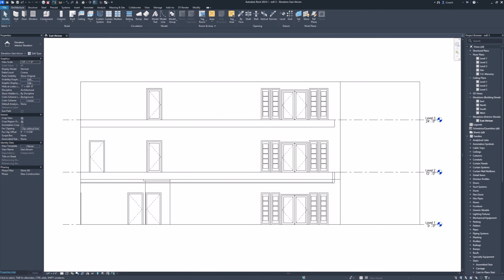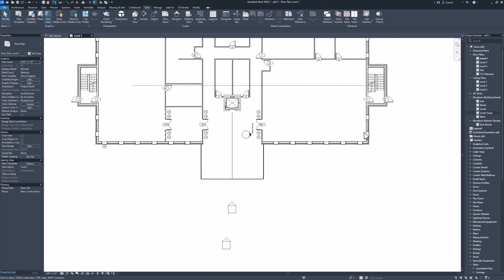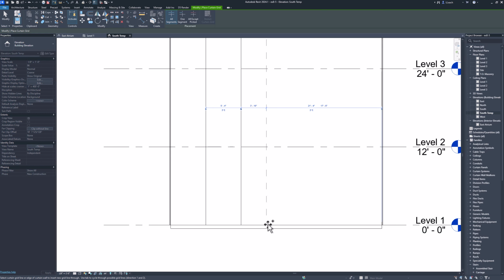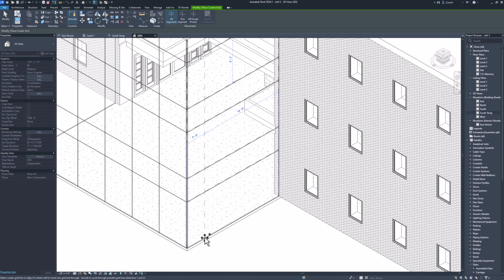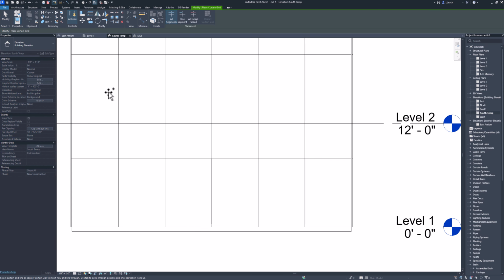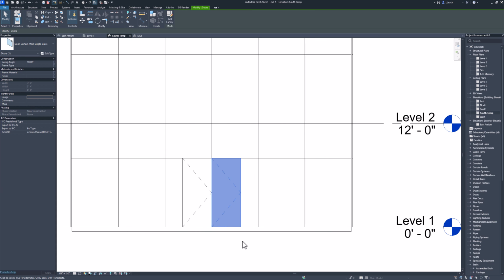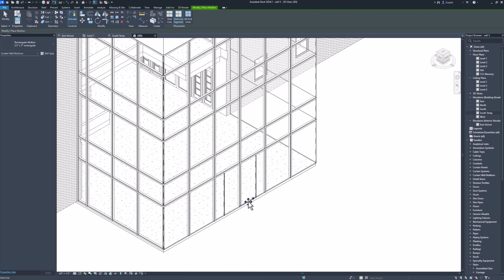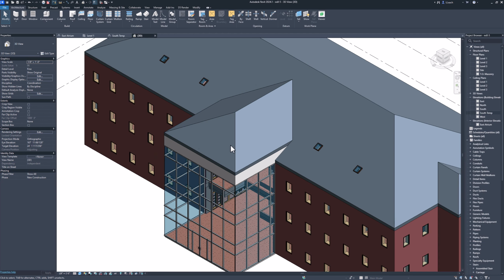REVIT OFFICE BUILDING: ADDING MULLIONS TO A CURTAINWALL